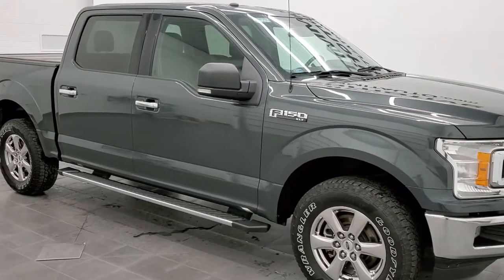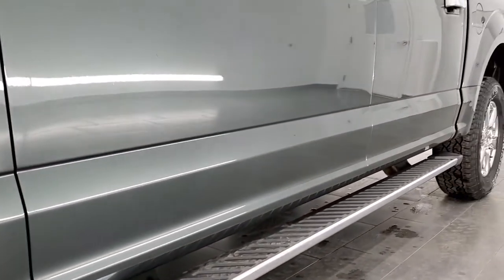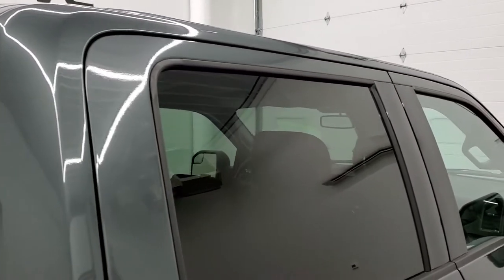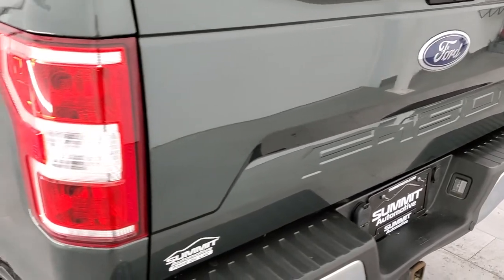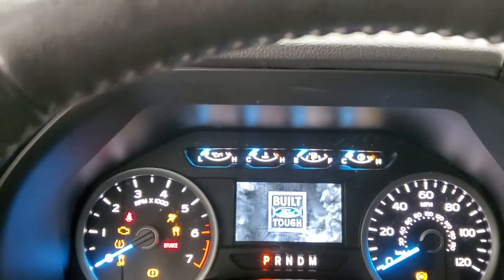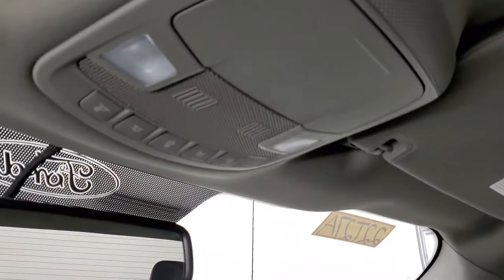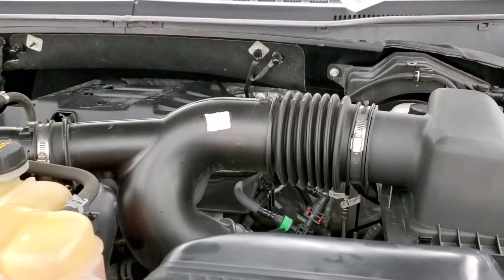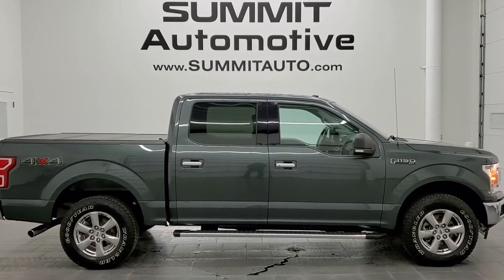2018 FORD F150 XLT CREW SHORT ECOBOOST GUARD GREEN METALLIC WALKAROUND OVERVIEW REVIEW 22T27A SOLD!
This 2018 FORD F150 CREW SHORT XLT ECOBOOST 4X4 IN GUARD GREEN METALLIC FOR SALE IN FOND DU LAC OSHKOSH WISCONSIN 54935 is the vehicle we did walk around review of today.

Thank you for checking out this video of this 2018 FORD F150 CREW SHORT XLT ECOBOOST 4X4 IN GUARD GREEN METALLIC FOR SALE IN FOND DU LAC OSHKOSH WISCONSIN 54935

STOCK: 22T27A
PRICE: $35,999
MILES: 45,817
MAKE: FORD
MODEL: F150
VIN: 1FTEW1EP5JKC85672
LOCATION: FOND DU LAC OSHKOSH WISCONSIN, 54937 TRUCKS ON 41

CLEAN TITLE HISTORY! CLEAN CARFAX! 2.7 Liter DOHC Turbocharged V6 Engine, 325 Horsepower, Full Four Door Crew Cab, Short Box 5 1/2 Foot Shortbox, 10 Speed Automatic Transmission with Optional Tap Shift, Turn Dial 4x4 Four Wheel Drive 4wd, XLT Package, Reverse Backup Camera Rearview Camera, Start / Stop Technology Start/Stop, Dual Power Heated Seats, Non Smoker, Gray Cloth Seats, 40/20/40 Split Front Bench Seating with Center Seat Hidden Storage Compartment, Gator Hard Fold-up Tonneau Cover, Full Towing Package with Receiver Trailer Hitch, Wiring and Transmission Cooler Tow Package, Factory Brake Controller, 6600 Gross Vehicle Weight Rating, Heated Power Mirrors with Built-in Directional Signals, Advancetrac with Roll Stability Control Traction Control, 3.55 Gears with Electronic Locking RR Axle, Goodyear Wrangler Fortitude HT 275/65 R18 Tires, Polished Aluminum Rims Premium Wheels, Four Wheel Disc Brakes, Factory Chromed Stepbars, Line-x Spray-in Bedliner, Bedrail Covers, Fog Lights, Raise Assist Tailgate, Reverse Sensors, Securicode Driver Side Doorcode Keyless Entry, Easy Fuel Capless Fuel Fill, Locking Tailgate, Chrome Tipped Exhaust, Chrome Trimmed Grill, AM / FM Radio Tuner, Sirius/XM Satellite Radio Capabilities Sirius / XM, Sync 8" Touchcreen Radio, CD Player, Microsoft SYNC System with Bluetooth, Hands-Free Audio System Blue Tooth, Android Auto Compatible, Apple Car Play Compatible, USB Jack Portable Audio Connection, Keyless Entry with Factory Remote Start, Rear Window Defroster, Adjustable Height Seatbelts, Driver and Passenger Front Air Bags, L.A.T.C.H. Child Safety System, Side Curtain Air Bags SRS Safety Restraint System, Multi-Function Steering Wheel Controls, Compass, Outside Temperature Display and Mileage Display, Power Adjustable Pedals, Factory All Weather Floormats, Air Conditioning AC, Cruise Control, Power Locks, Power Windows, Automatic Headlights Autolamp, Tilt/Telescope Steering Wheel, 5 Year / 60,000 Mile Remaining Powertrain Factory Warranty, Whichever comes first, Guard Metallic Green, CLEAN AUTOCHECK! Very very clean inside and out! This is one of the sharpest 2018 Ford F150 Super crewcab shortbox 1/2 ton trucks on our lot! Make your move before this super clean 4wd is gone!

STOCK: 22T27A
PRICE: $35,999
MILES: 45,817
MAKE: FORD
MODEL: F150
VIN: 1FTEW1EP5JKC85672